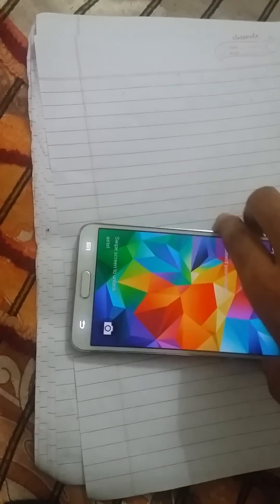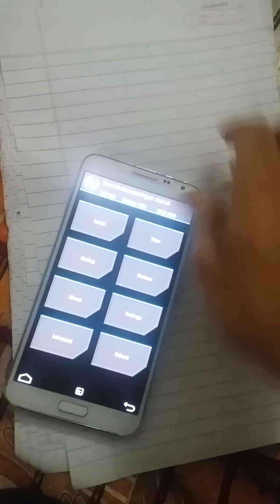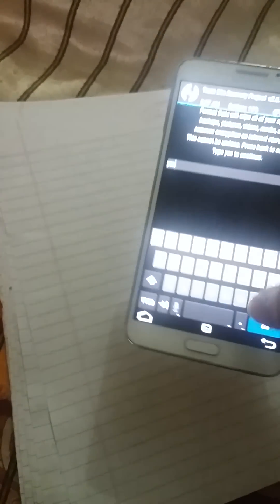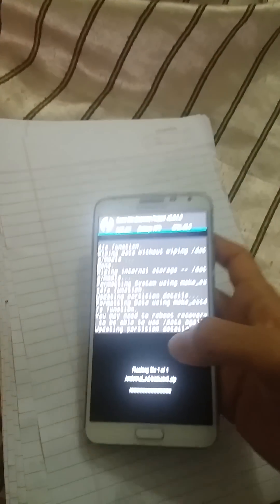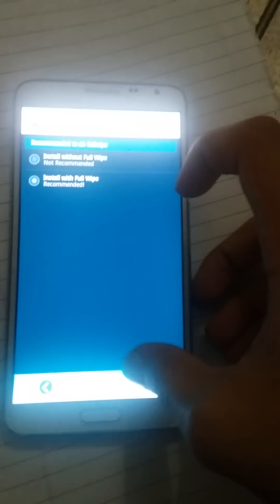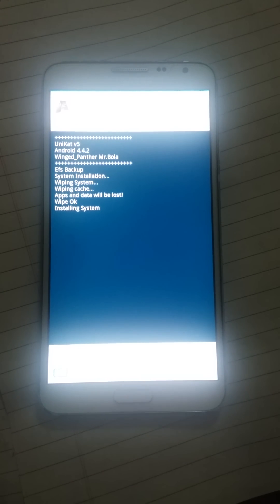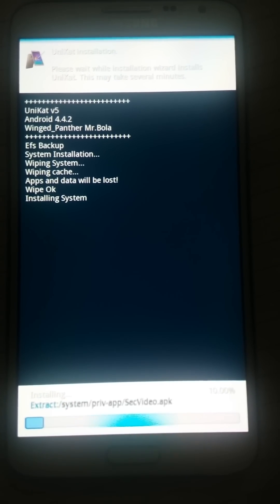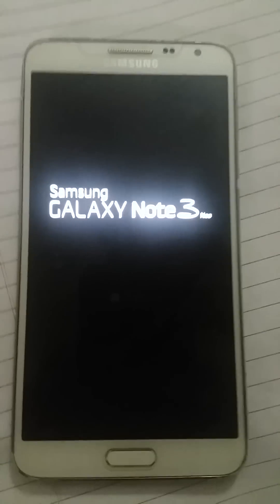samsung galaxy note 3 neo lollipop installation